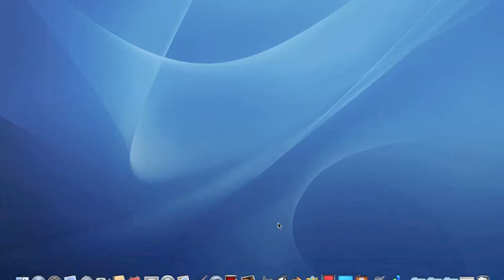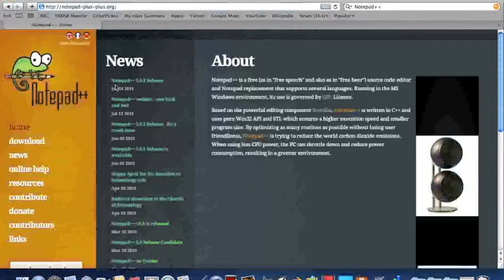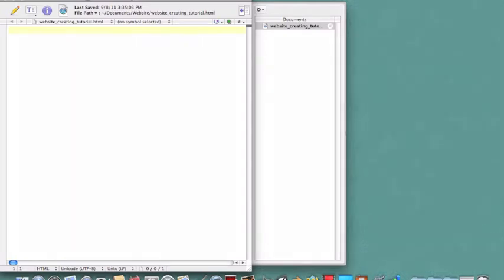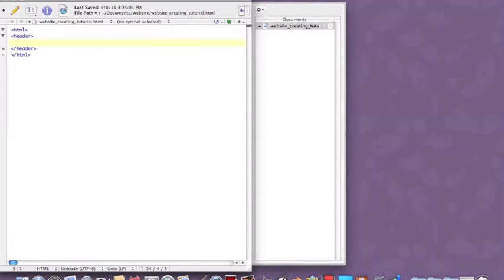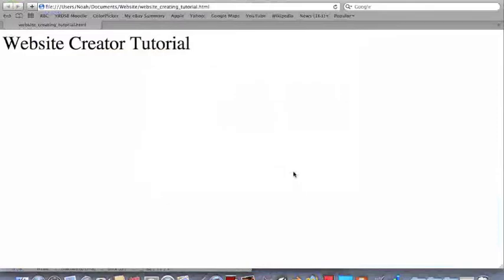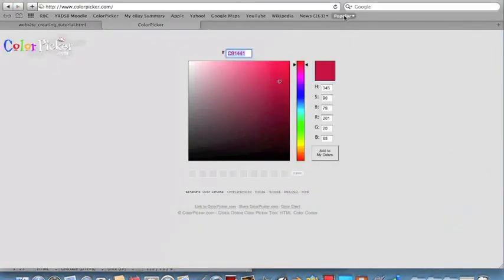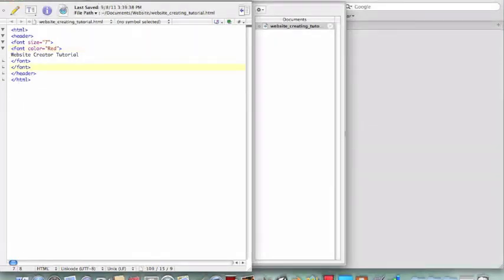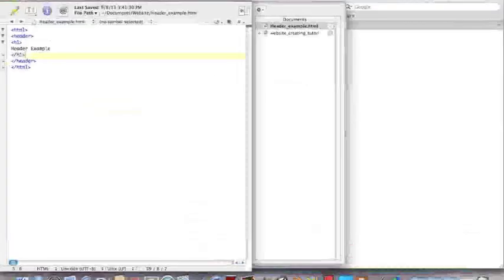Website Creating. Part 1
First TPSGoalieKing video. In this video i will show you the basics of making a website.